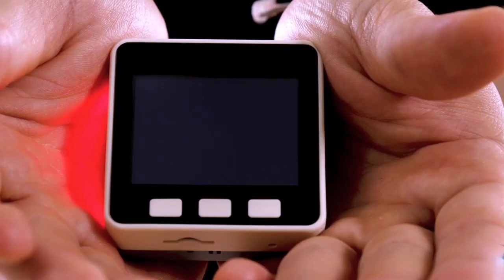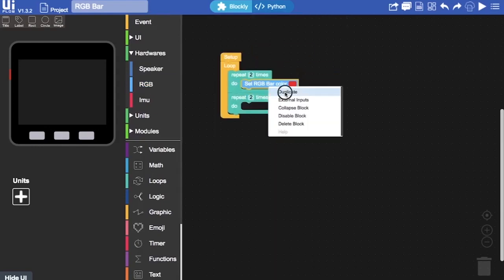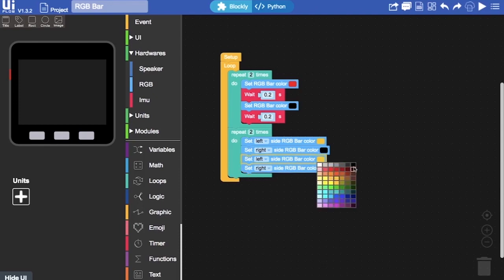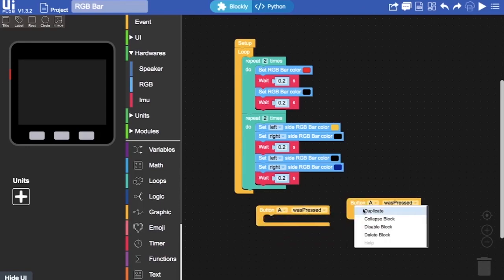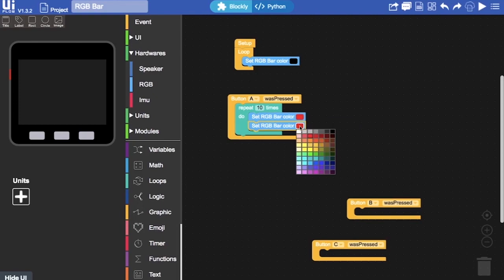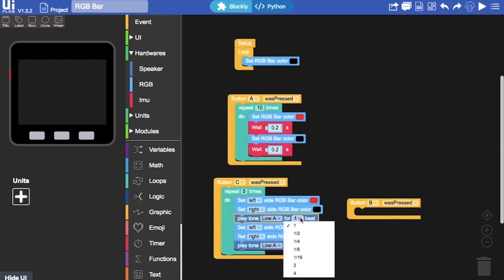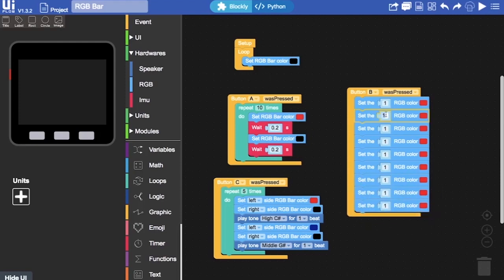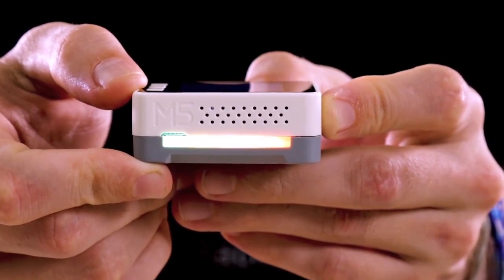M5Stack UiFlow for Beginners - Lesson 4.2 - Amazing Light Show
Welcome to the second part of the fourth lesson in the UiFlow for beginners series. In this video we dig deeper into the RGB blocks, and learn to control different functions with the buttons.